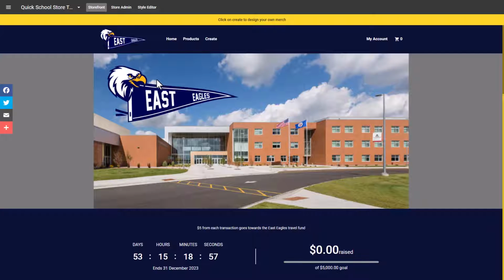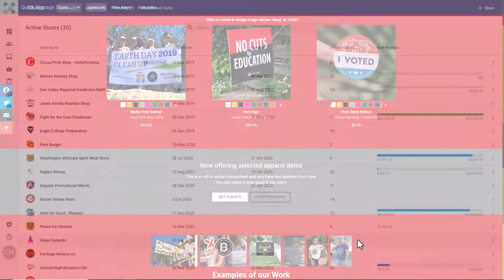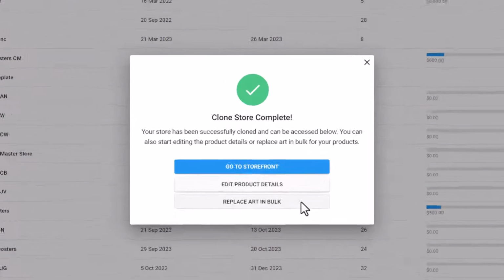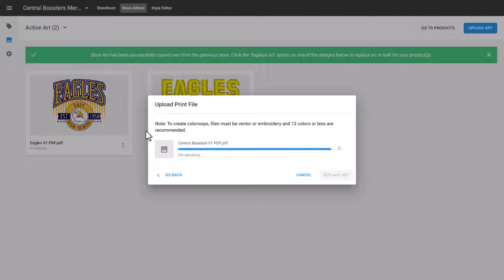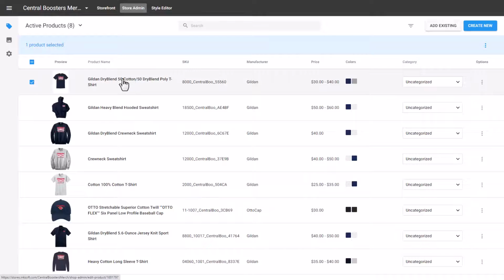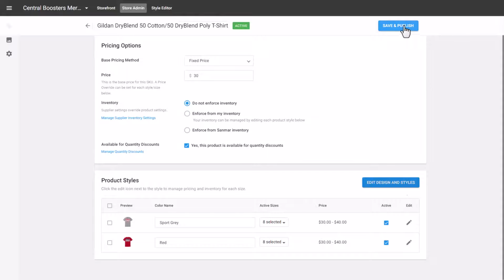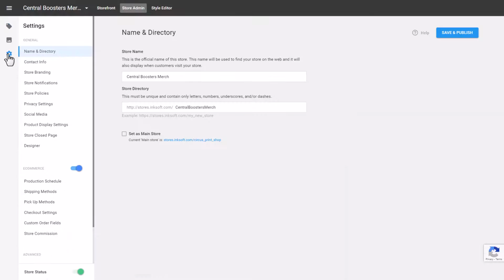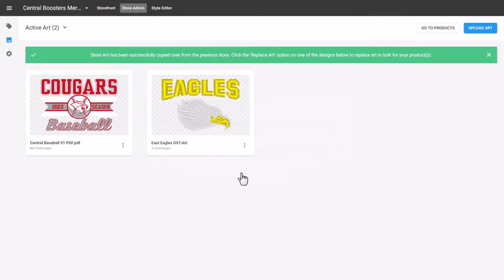Best Practices: Cloning InkSoft Stores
Instead of creating an InkSoft online store from scratch, use the store cloning feature. You can set up model stores for each market segment or business type. You can then clone the store, easily modify the colors, logos, and branding. With the bulk art replacement function, you copy products and artwork into the cloned store, and swap out all of the logos. There is no need to manually change artwork. Adding your most commonly sold products to your model stores, will help you to quickly mobilize new stores.